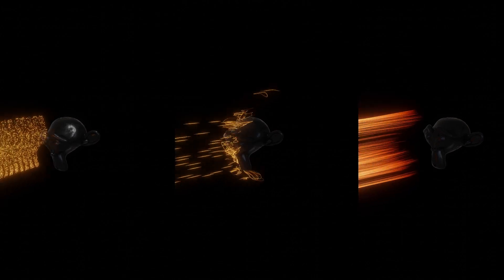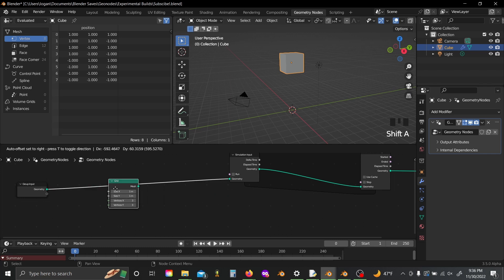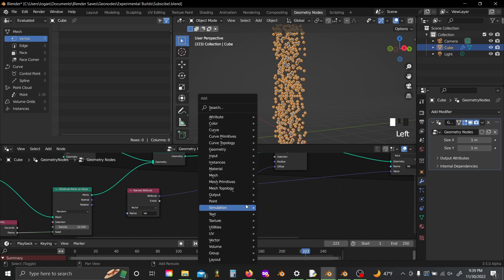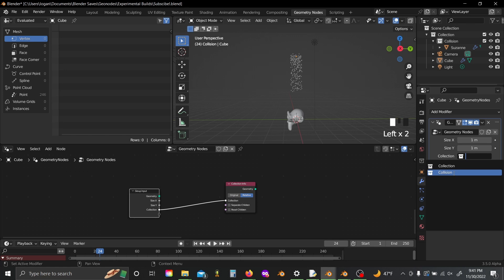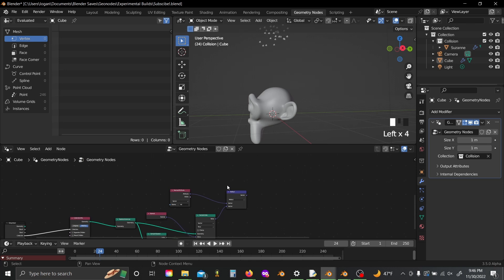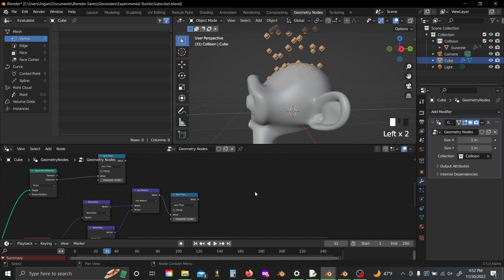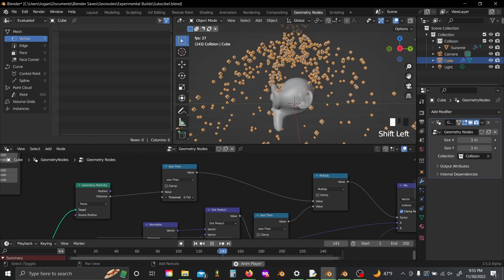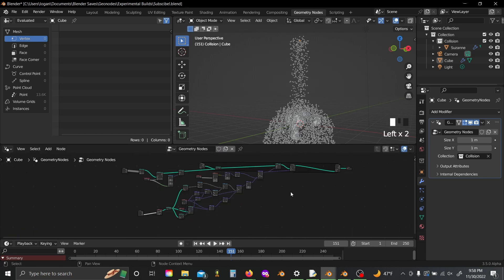Particle and Collision Simulations in Geometry Nodes Blender 3.5 | Tutorial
Hey everybody! In this tutorial I'll show you how you can make physically accurate particle collision simulations using Blender 3.5's new simulation nodes!

The setup used in this video will let you accurately simulate collisions for any objects and can be adapted to fit any number of unique situations you might come up with.

Hope y'all enjoy, and as always, happy Blending : )